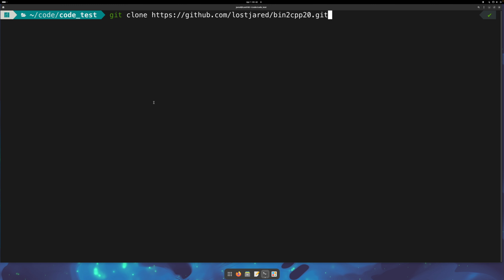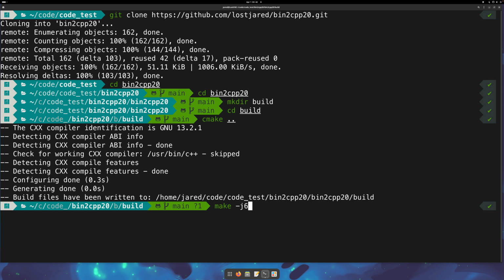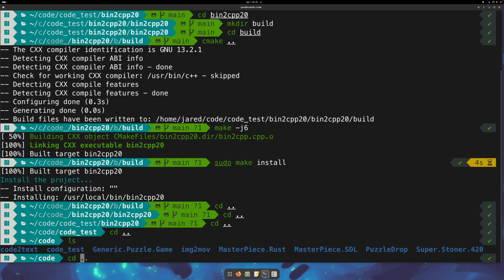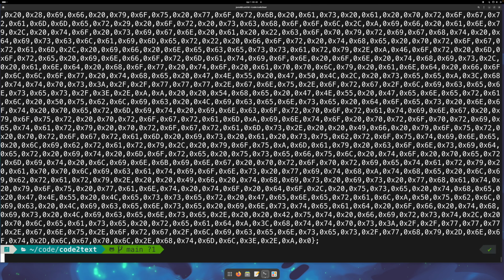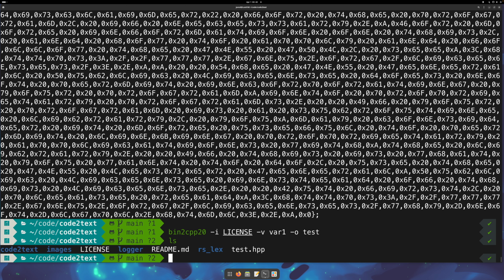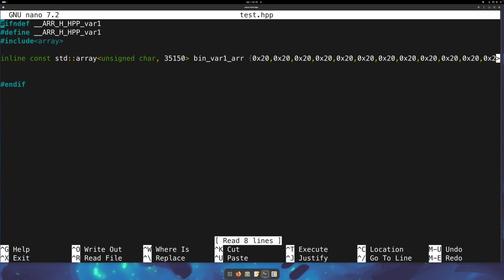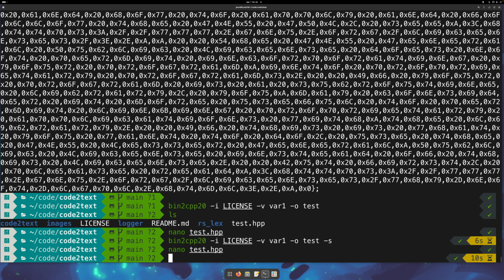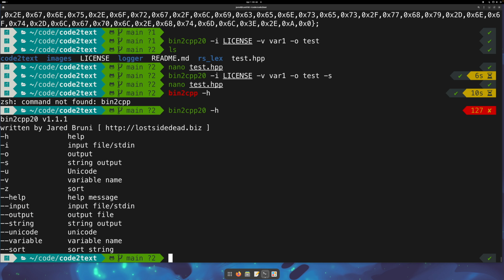bin2cpp20 - Tutorial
This is a short tutorial showing how to use a command line tool I wrote in C++20 for practice.